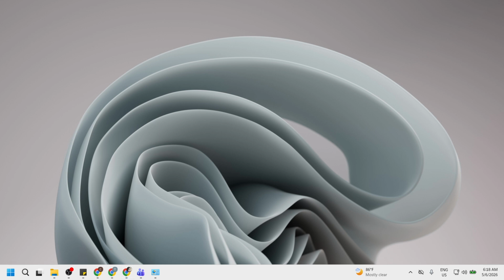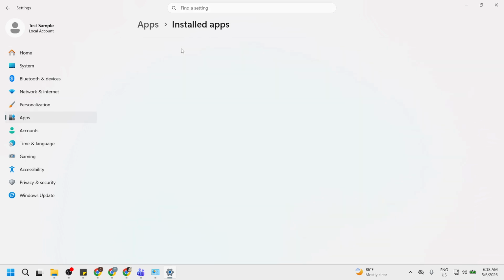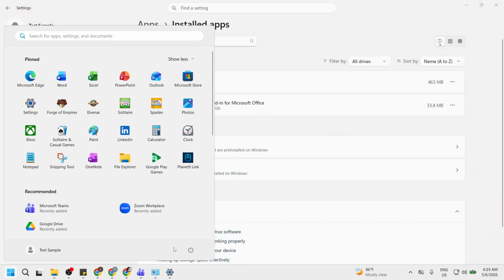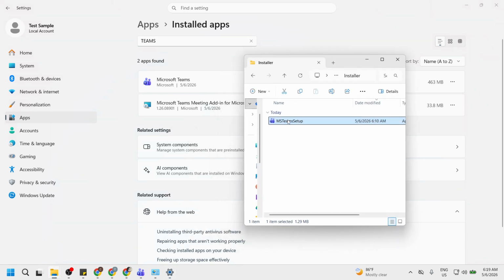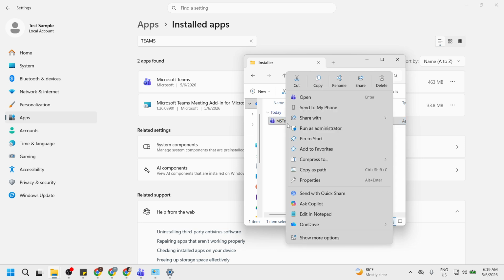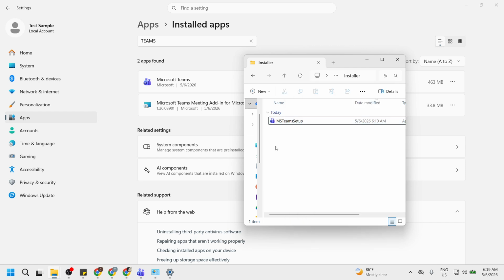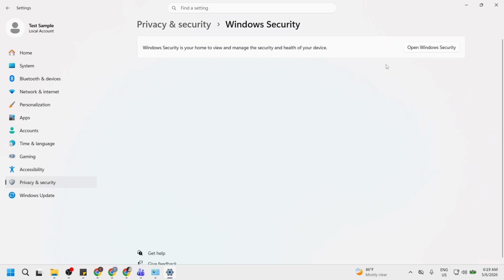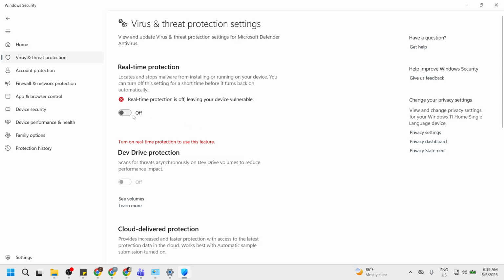How to Fix Microsoft Teams Installation Error [2026 Full Guide]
How to Fix Microsoft Teams Installation Error

In this video, we help you resolve the common issue where a Microsoft Teams installation error prevents the software from successfully deploying onto your operating system. We isolate the environmental conflicts and installer package blockages that interrupt the setup wizard, ensuring you can smoothly install your essential business communication platform.

We emphasize the importance of verifying account status, checking internet connectivity, or reviewing recent configuration changes that might cause this error. By navigating through local system directories, administrative permission frameworks, and legacy setup registries, we systematically address the underlying file ownership conflicts, corrupt temp files, or missing software prerequisites that cause the installation package to fail or roll back prematurely.

Technical Specs:
Software: Microsoft Teams; Feature: Troubleshooting & Support